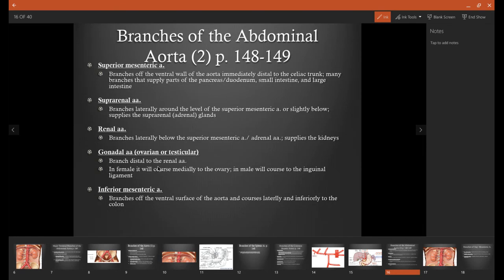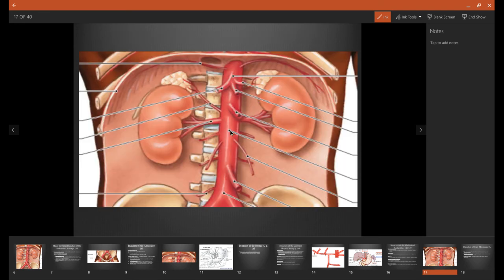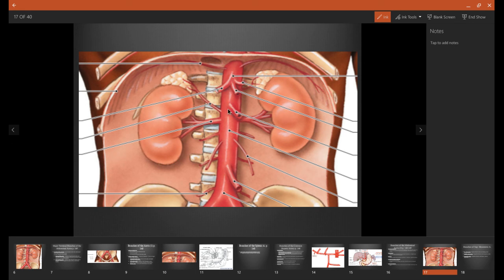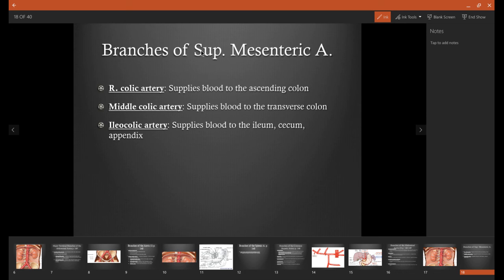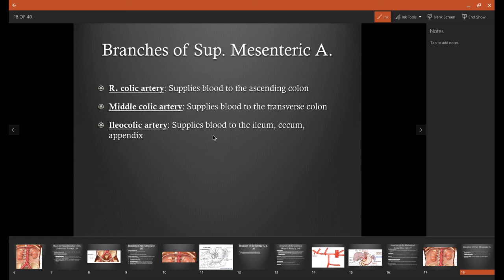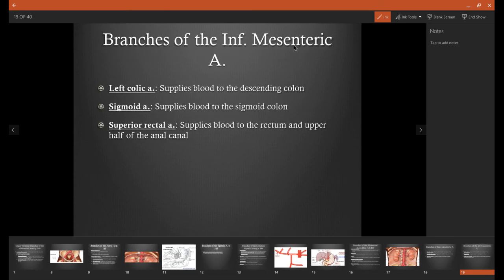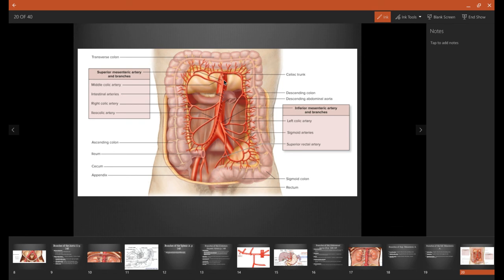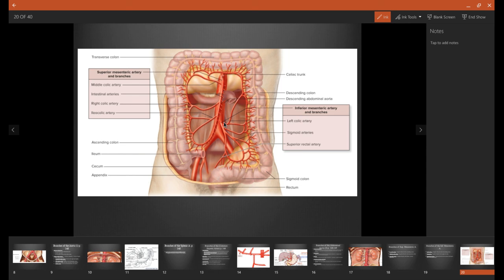Chapter 12 Lecture 3